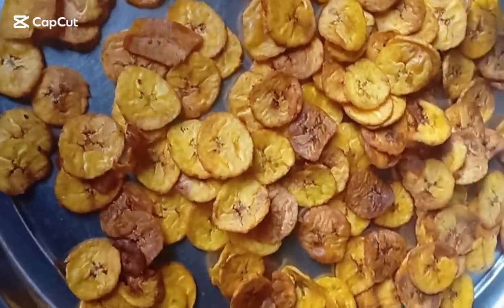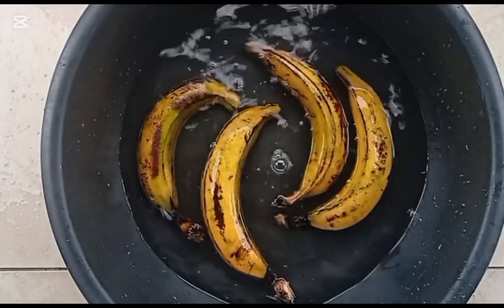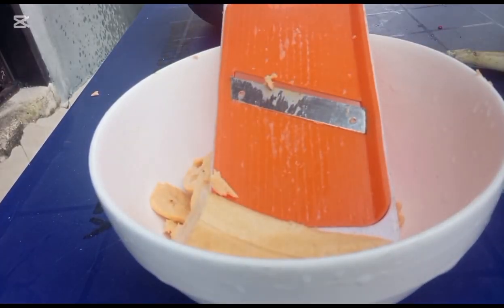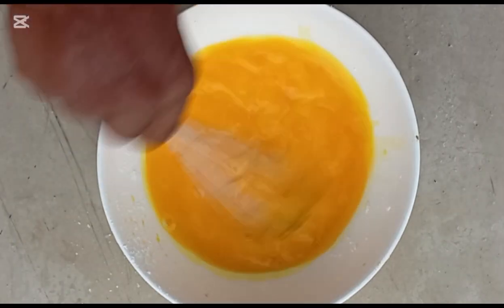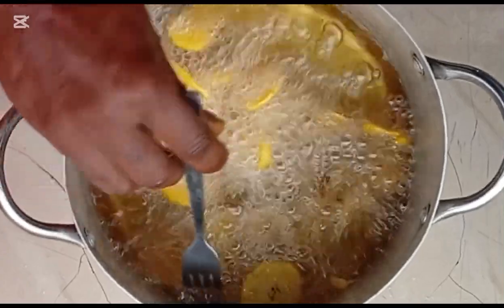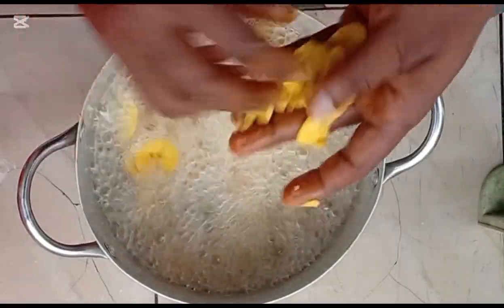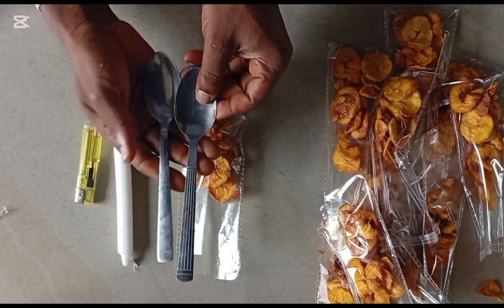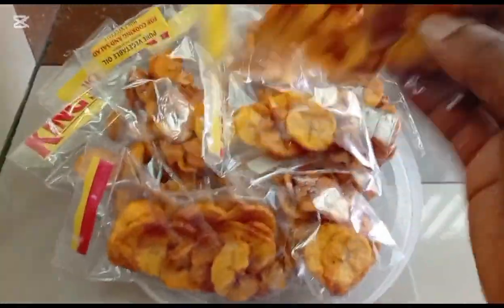The Hidden Truth About Perfect Plantain Chips | Frying, Crispiness & Sealing Without Electricity!”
Discover the hidden truth behind perfectly crispy plantain chips! 🍌🔥
In this Plantain Chips Masterclass by Sallupaste Kitchen, you’ll uncover the food science and secret techniques behind professional-quality chips — from plantain selection to sealing without electricity. Perfect for home cooks, food vendors, and snack business owners who want consistent, golden, crunchy chips that stay fresh longer.

💡 In this video, you’ll learn:
✅ How ripeness affects crispiness and oil absorption
✅ The right washing, slicing, and pretreatment methods
✅ Frying techniques for perfect golden color and crunch
✅ How to stop stickiness and sugar caramelization
✅ Draining, cooling, and sealing methods for longer shelf life

👨‍🔬 About Sallupaste Kitchen:
I’m a Food Scientist and Processor, passionate about teaching commercial snack  food recipes and food preservation.

📌 Timestamps:
00:00 – Intro
01:22 – Selection & Maturity
04:00 – Washing, Slicing & Pretreatment
09:36– Frying & Processing
14:20– Draining & Cooling
15:08 – Sealing Without Electricity
17:32– Conclusion / Outro.